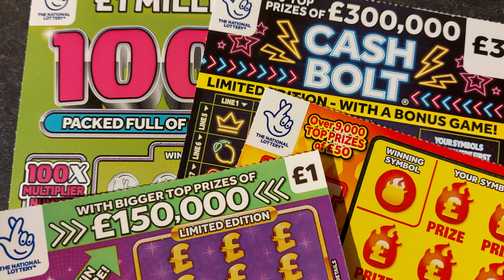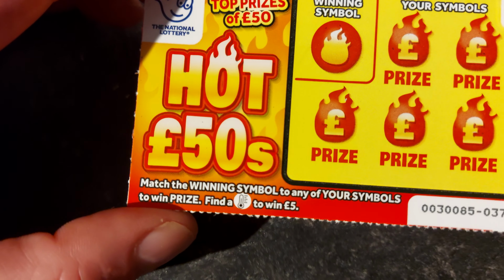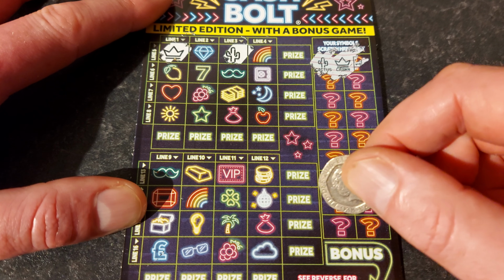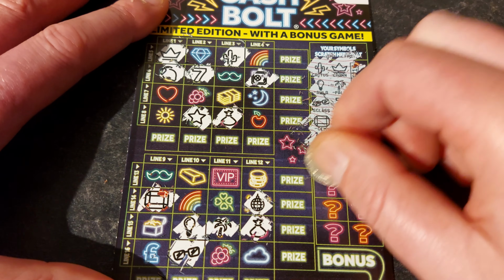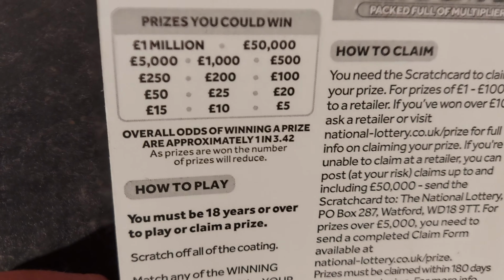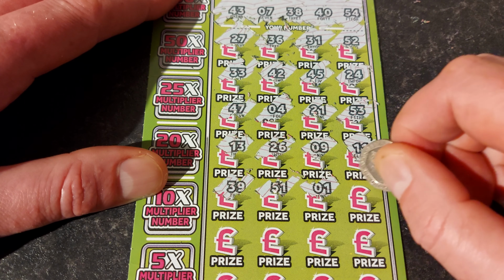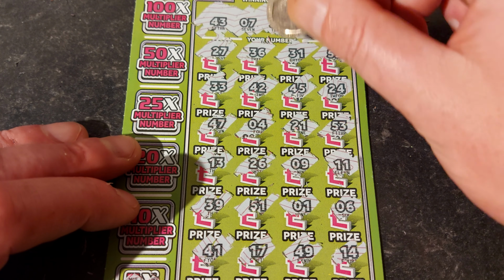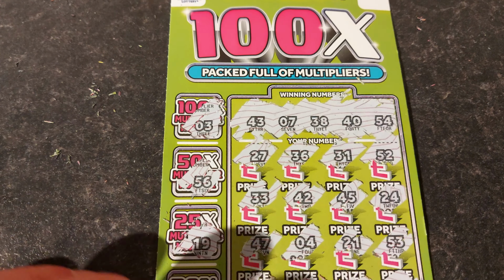👀SCRATCHCARDS FOR A SUBSCRIBER - PART 2 -👀GOOD LUCK 🤞🤞CAN WE FIND ANOTHER WINNER FOR GRAHAM🤑🤞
👀SCRATCH CARDS FOR A SUBSCRIBER - PART 2  -👀GOOD LUCK 🤞🤞CAN WE FIND ANOTHER WINNER FOR GRAHAM🤑🤞

SOMETIMES YOU WIN SOMETIMES YOU LOOSE - SOMETIMES YOU NEED TO TAKE THE MONEY AND RUN🤣

🌟I AIM TO REPLY TO ALL COMMENTS

🌟WANT TO HAVE FUN DOING SCRATCHCARDS AND CREATE AN INTERACTIVE COMMUNITY

🌟THANKS FOR ALL YOUR SUPPORT IT REALLY MEANS ALOT.
THANKS ROB 👍